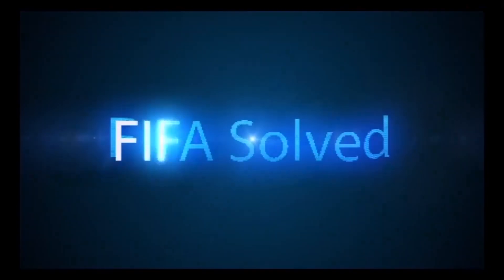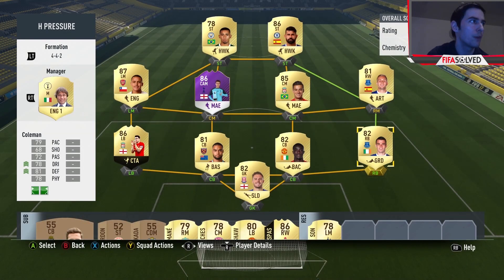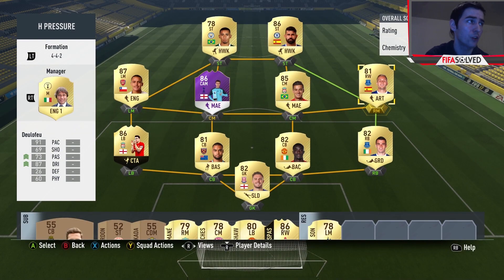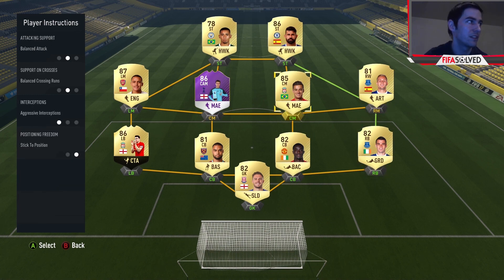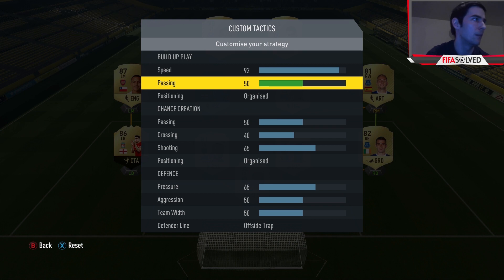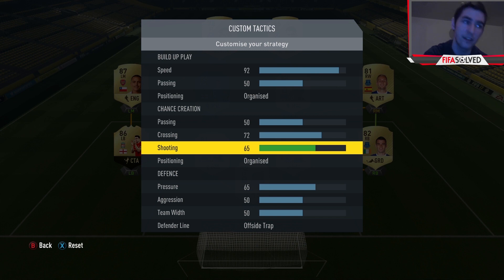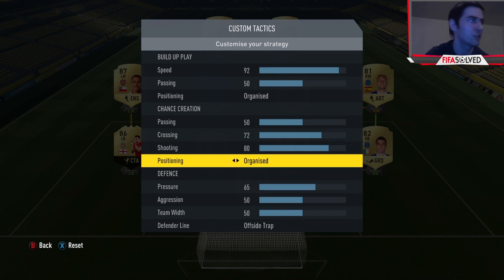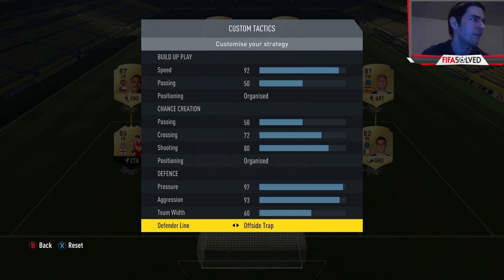FIFA 17 High Pressure Custom Tactic Tutorial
FIFA 17 High Pressure Custom Tactic Tutorial including player instructions, the players to use and gameplay footgae.

These tips work well for FUT Champions and Online Season, Career Mode and H2H and are compatible with the PS3/PS4, Xbox 360, Xbox One and Windows PC. All the tips work after the recent gameplay patch updates that were released too.